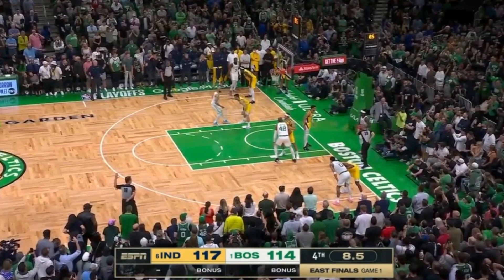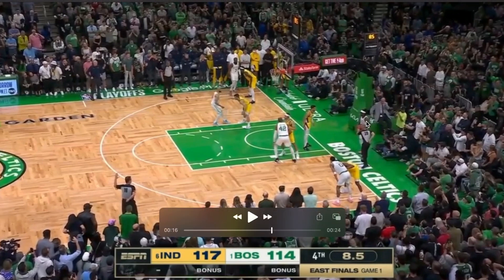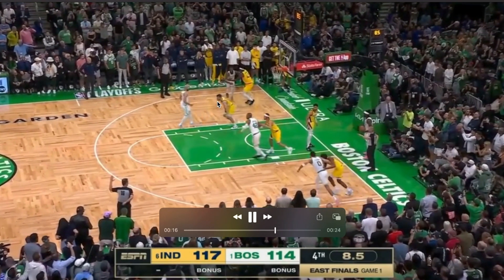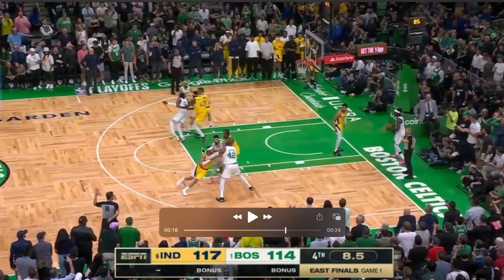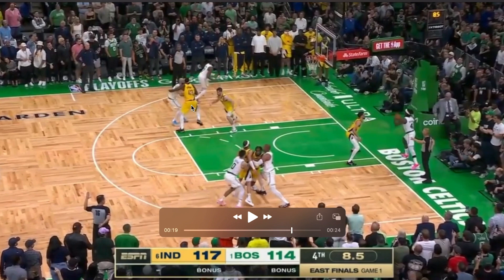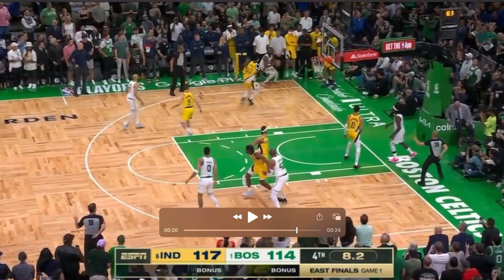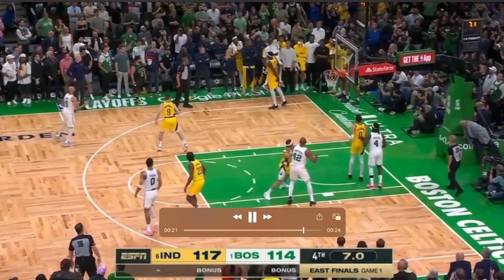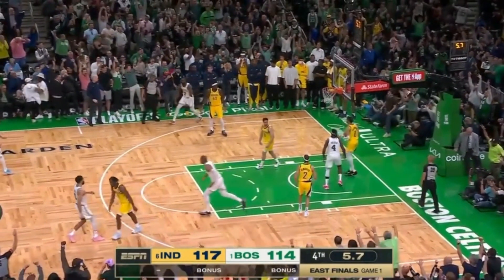Boston's Game Winning Play!